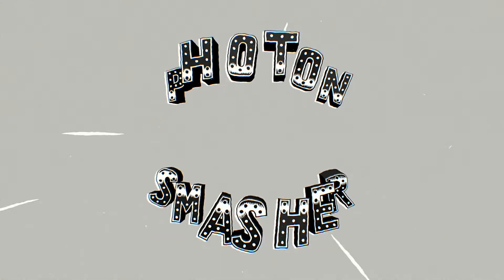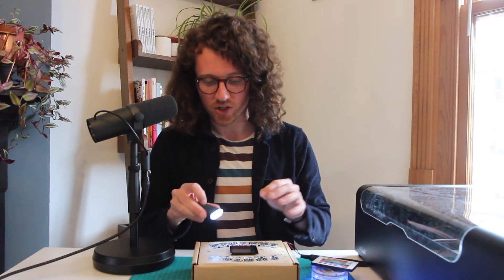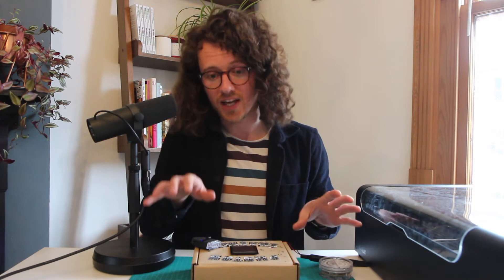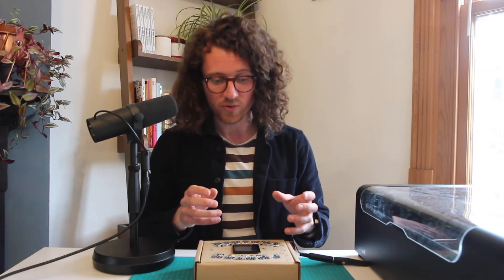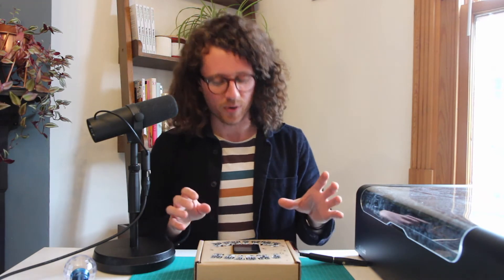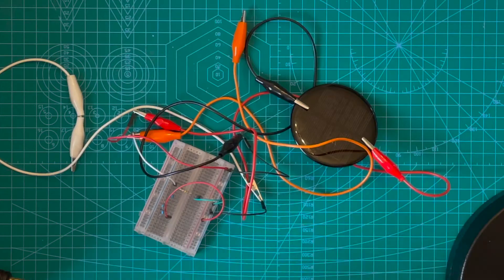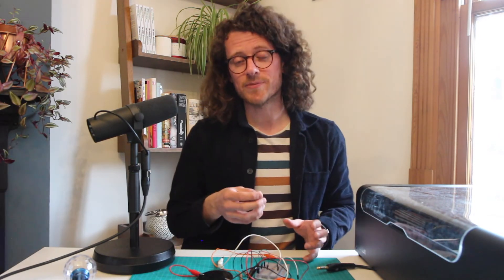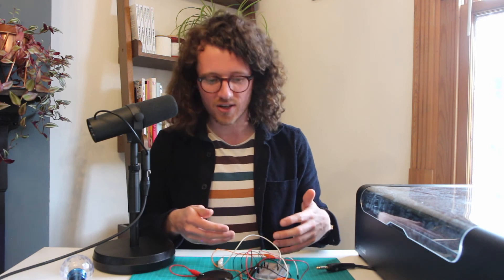Building a mic to listen to light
This work was made possible by Sound and Music's New Voices programme.